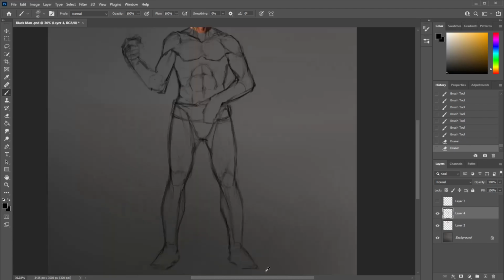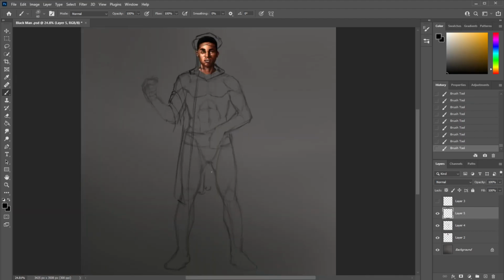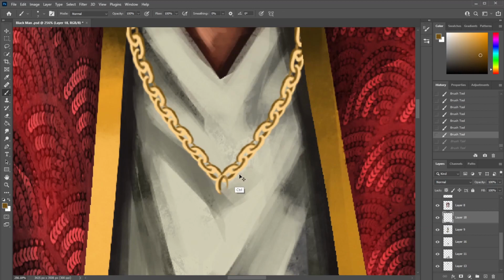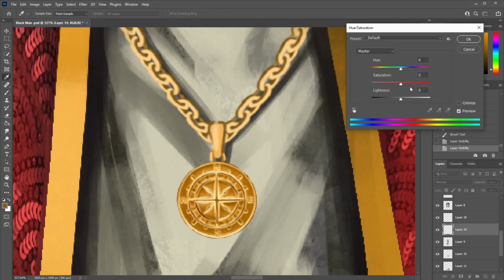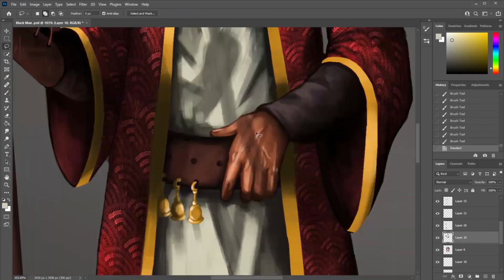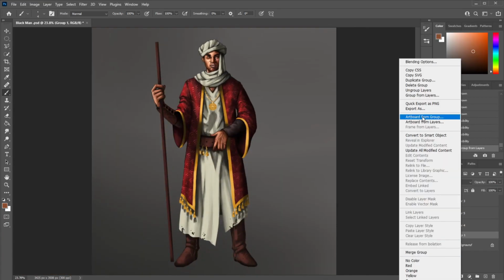The Journey of an Artist: Ep.4 Sand Nomad (Painting Time-Lapse)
Just a simple drawing of a sand nomad today!